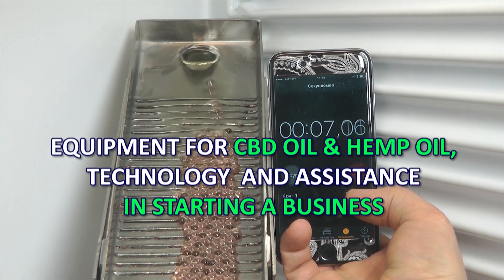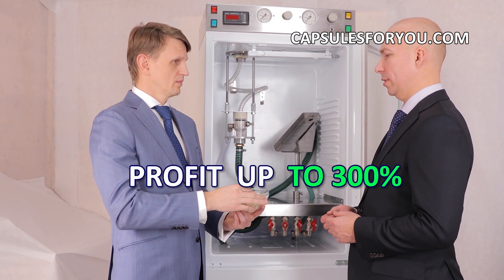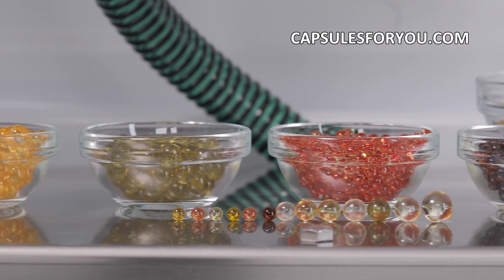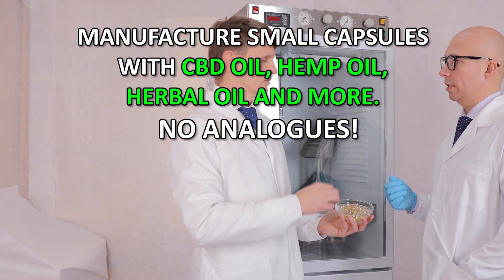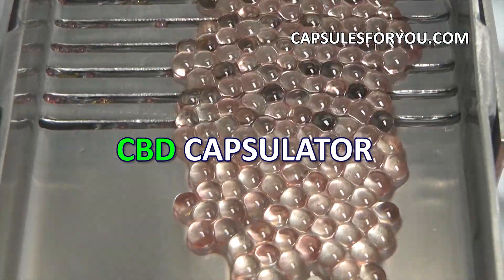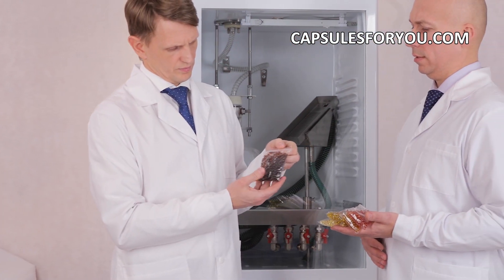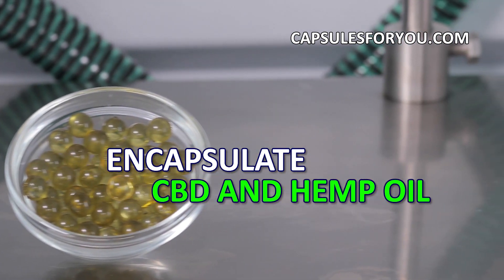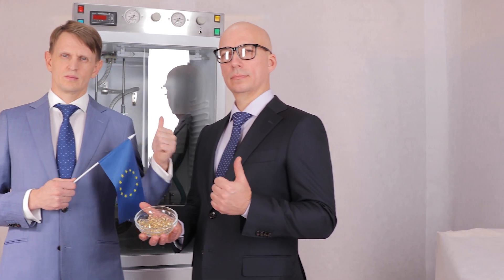GELATINEKAPSELN DIE NATÜRLICHE WAHL FÜR VERBRAUCHER